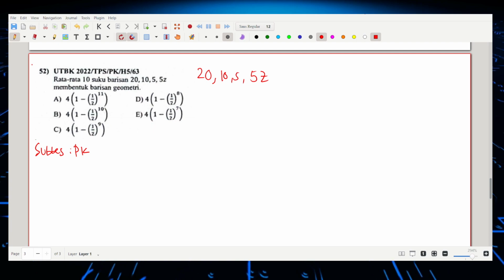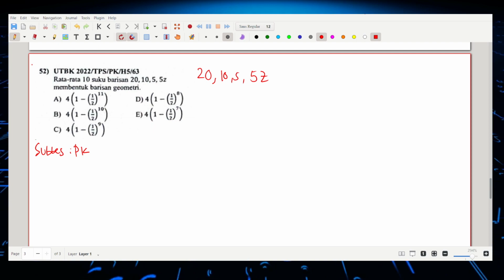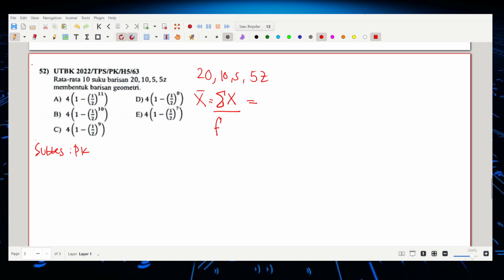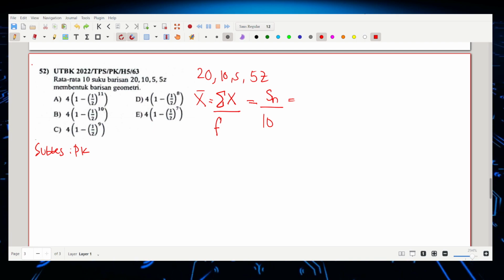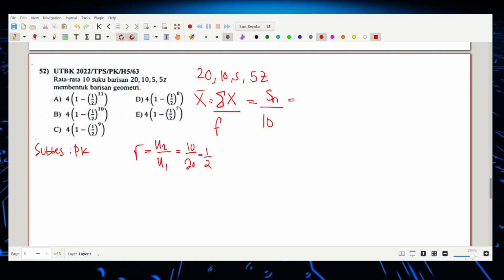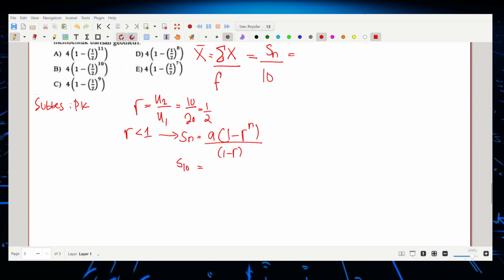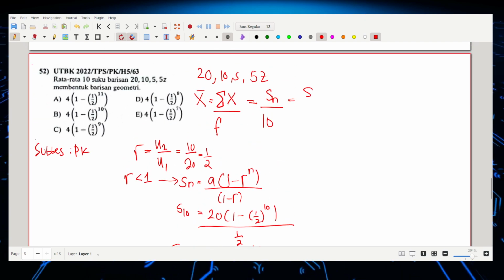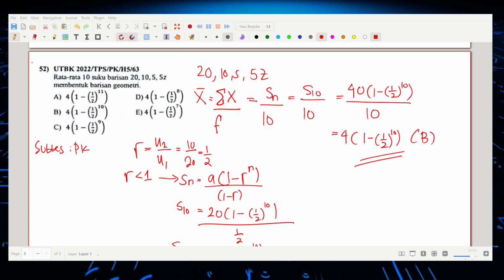Soal UTBK yang mengombinasikan antara statistik dan barisan geometri